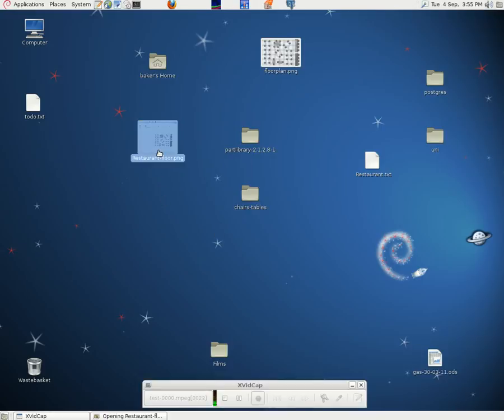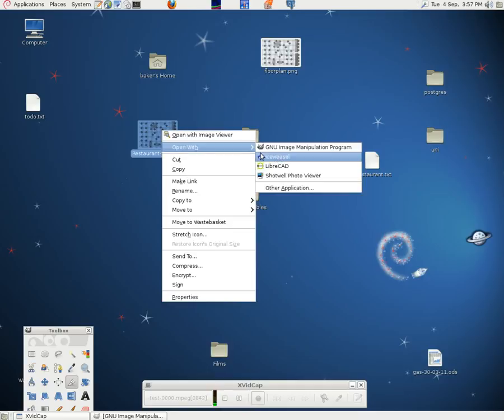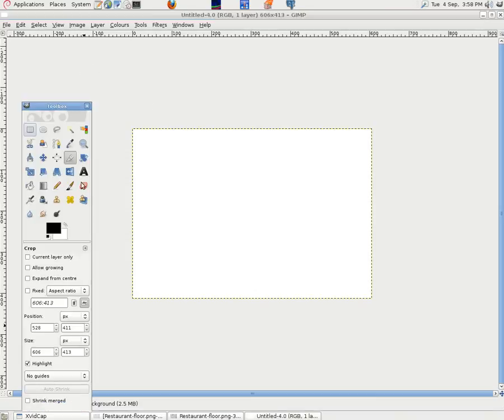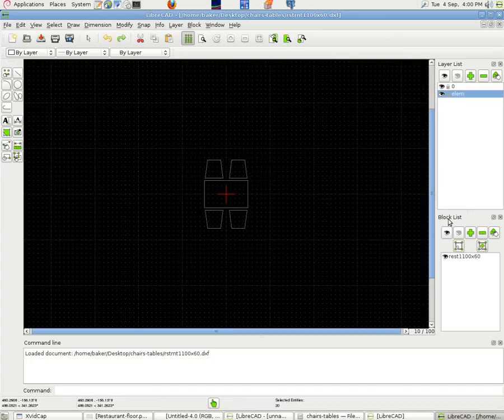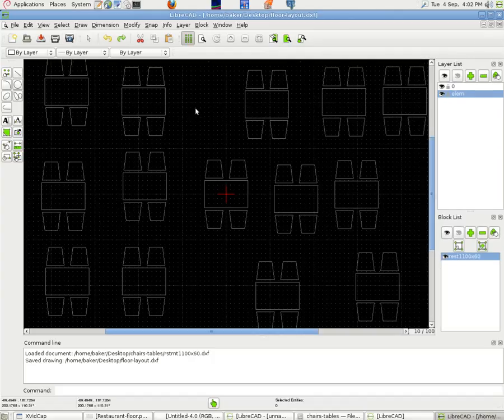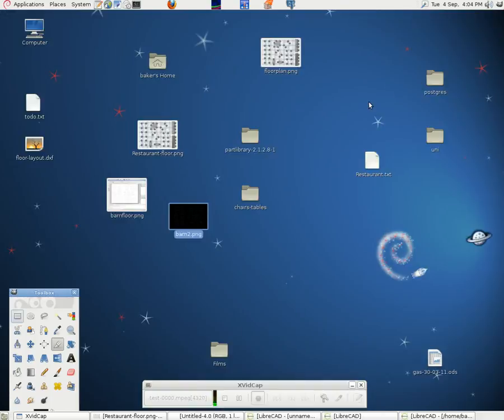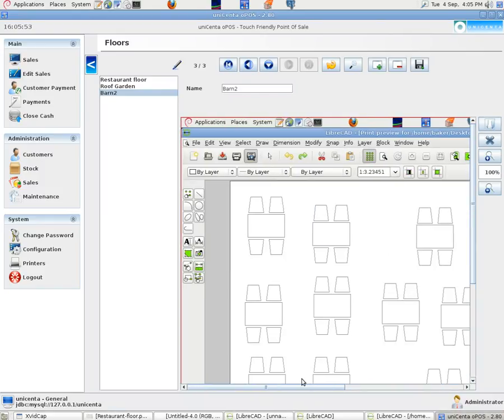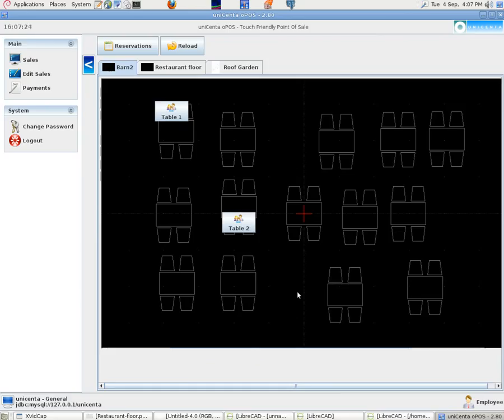Creating Unicenta Restaurant Seating Layouts in Debian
A video discussing creation of table and seating layouts for the Restaurant section of the Unicenta oPOS program.

Programs used include Unicenta, the GIMP, LibreCAD.

The first time a restaurant table is selected in Unicenta a label showing the table number appears. Thereafter the labels remain visible. Identifying the positions for labels is important and the horizontal and vertical rulers in the GIMP can be used to assist.

Parts libraries containing furniture icons can be downloaded, saved as blocks and copied wherever required on layout drawing.

The programs are all free and LibreCAD may be very helpful if unusual floor shapes exist, eg circular for a converted windmill, L-shaped rooms, U-shaped rooms, etc.

A very accurate technical drawing with dimensions can be created and the seating layout superimposed on a different layer. A simple screenprint can then be used in Unicenta, perhaps with a touchscreen monitor.